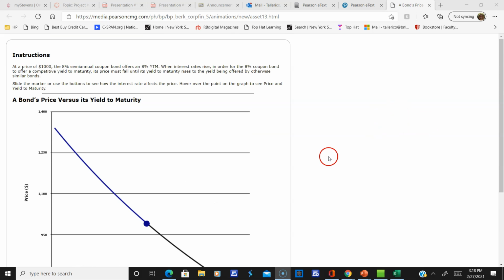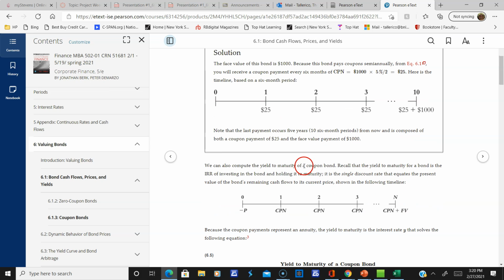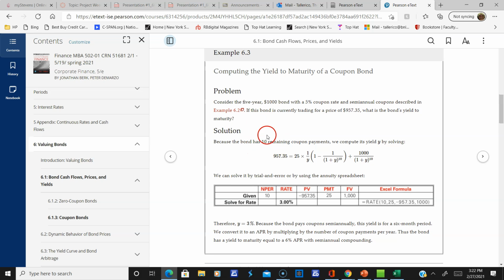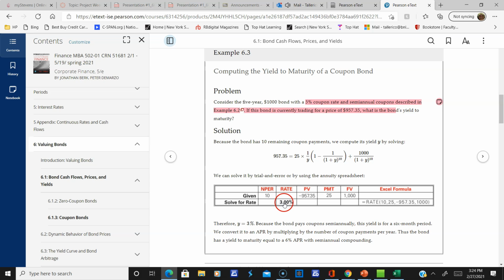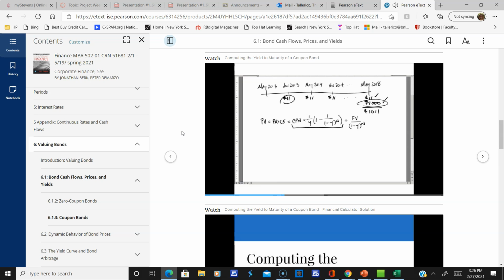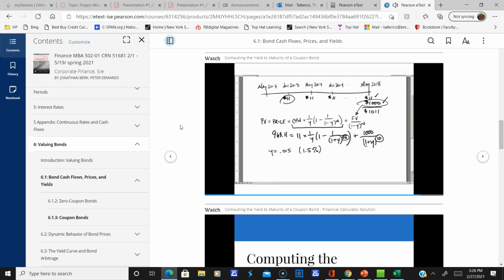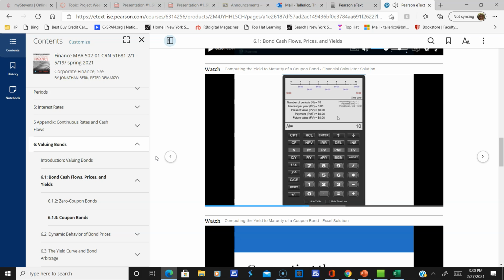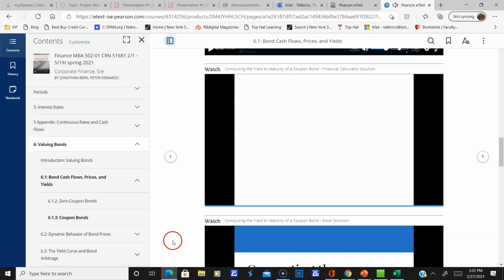502 chapter 6 part 2